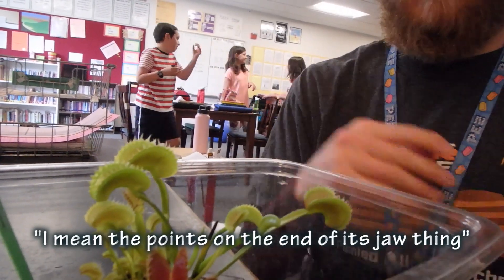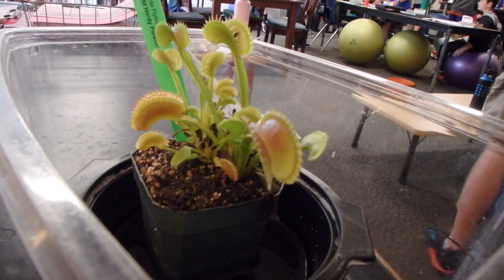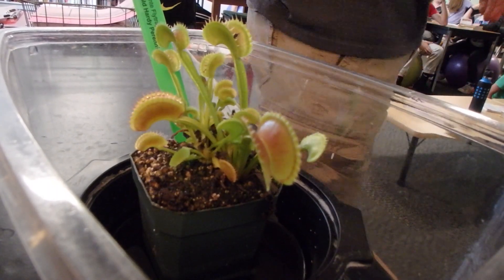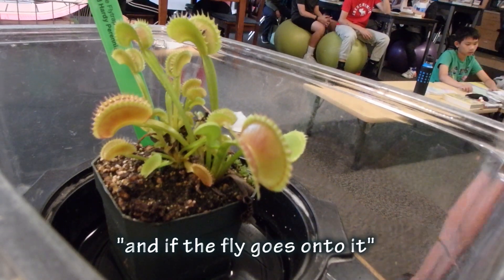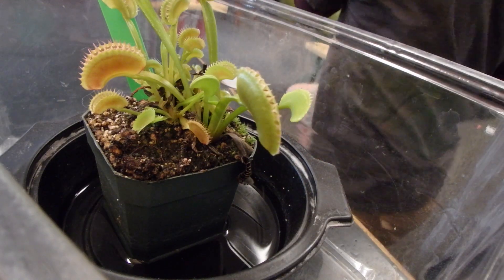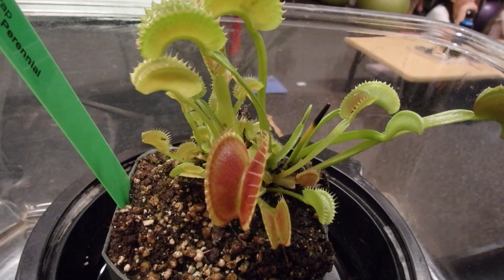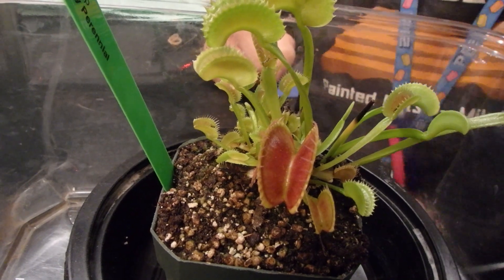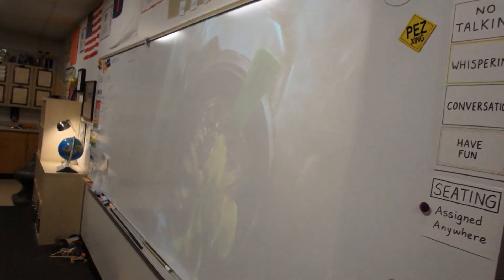Triggering a venus flytrap with my students | Vlog 42 - Mr. Riedl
Mrs. Swain let us activate/trigger her venus flytrap as a class at the end of our Plant Unit in our Science classes. I decided to capture it on video, and it turned out really well! Enjoy!

Music mixed by me, using the Music Maker JAM app on Android.